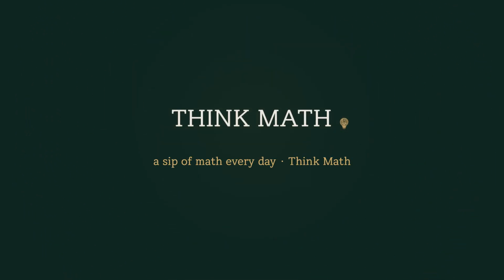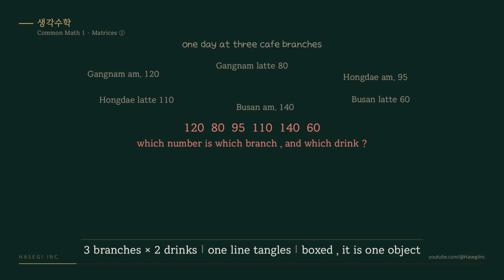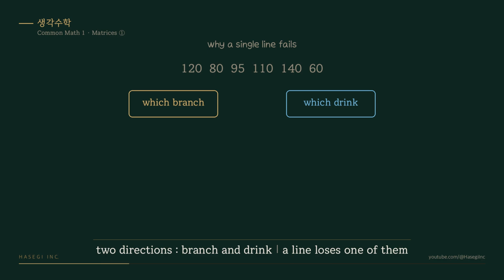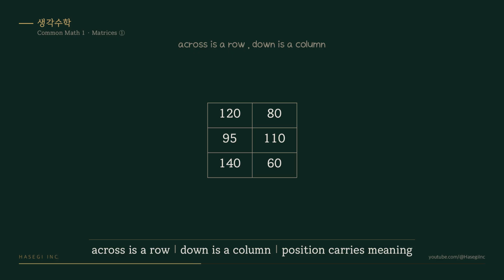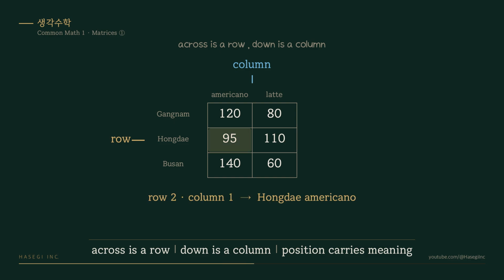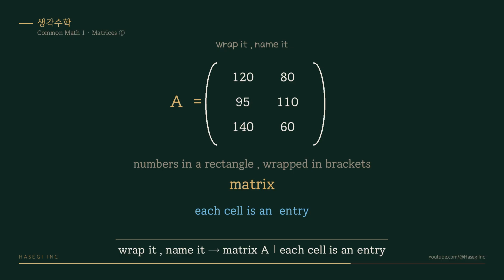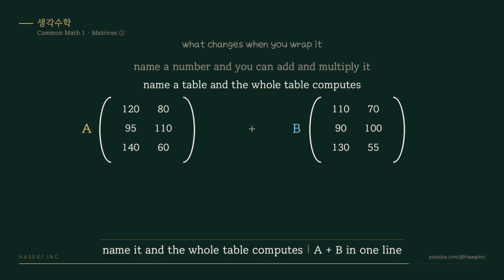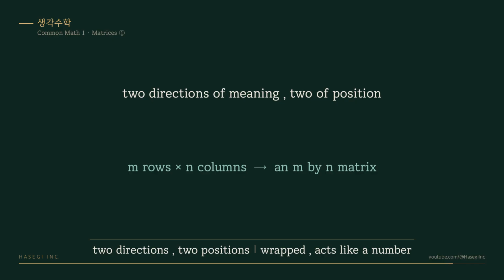Why Does Boxing Numbers Into a Rectangle Open a New Kind of Number? | Think Math · Matrices ①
Here are one day's sales at three branches of a cafe. Gangnam sold 120 americanos and 80 lattes. Hongdae, 95 and 110. Busan, 140 and 60. Write those numbers in a single line and it quickly gets tangled - which number belongs to which branch, and to which drink? But put them in a rectangle and wrap it in brackets, and the whole thing becomes one object you can compute with.

Why doesn't a single line work? These numbers carry two directions: which branch, and which drink. Line them up and one of those directions dissolves into the ordering. You can see that 80 follows 120, but you cannot tell whether that is a different drink at the same branch, or the same drink at a different branch. Two directions of meaning need two directions of position.

So we use across and down. A line going across is called a row, and a line going down is called a column. Put the branches along the rows and the drinks along the columns, and every number lands in its own place. The 95 in the second row and first column is Hongdae's americano. The position tells you the meaning. This table has three rows and two columns, so we call it three by two.

Now the decisive step. We wrap the table in square brackets and give it a name. Let's call it capital A. It is no longer six numbers - it is one object called A. An array of numbers laid out in a rectangle and wrapped in brackets is called a matrix. Each single cell is called an entry.

Why is wrapping such a big step? Giving a number a name lets you add it and multiply it. Giving a table a name lets you add and multiply the whole table. Call this month's table A and last month's table B, and the two month total is just A plus B, on one line. One line instead of six separate additions. Treating a table as if it were a single number - that is the new world a matrix opens.

Two directions of meaning need two directions of position. The moment you wrap it in brackets, a table behaves like a single number.